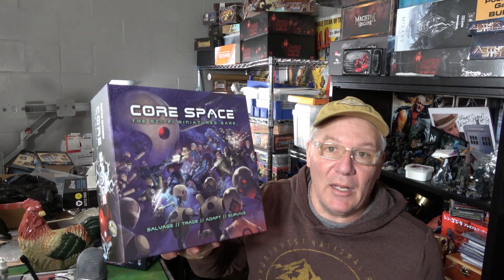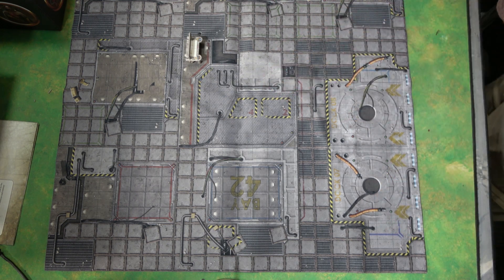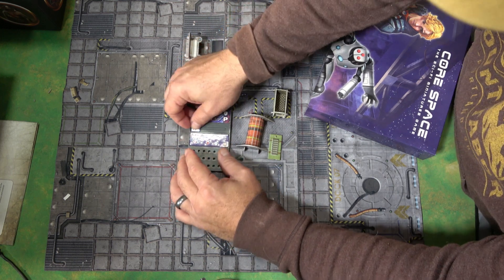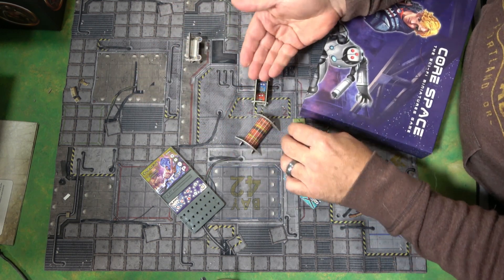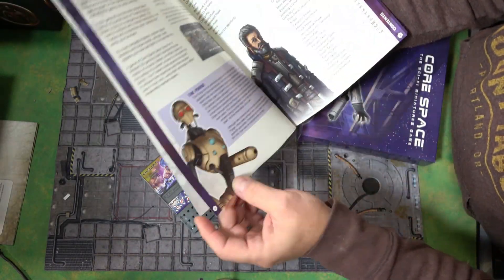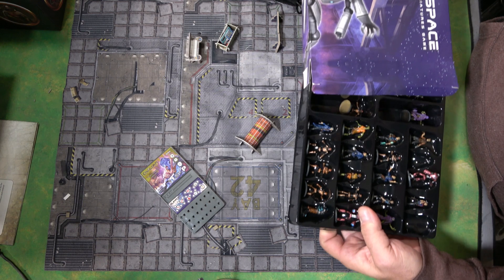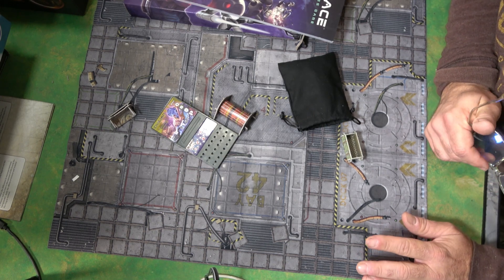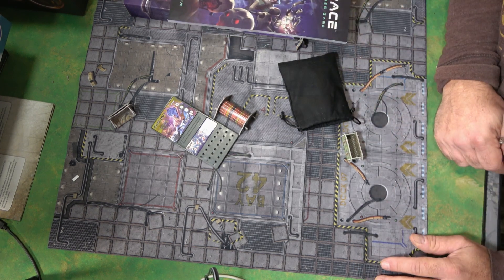Why i am Revisiting Core Space